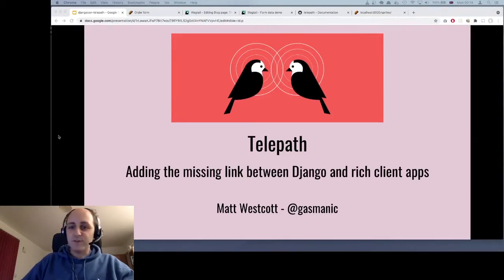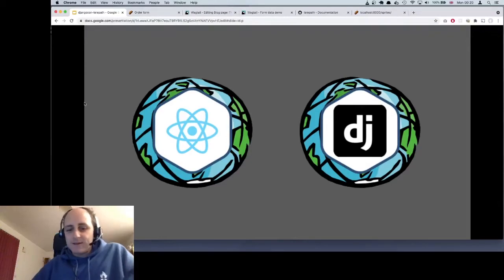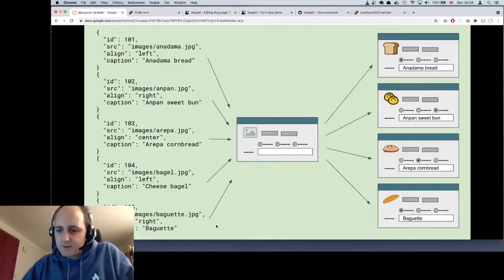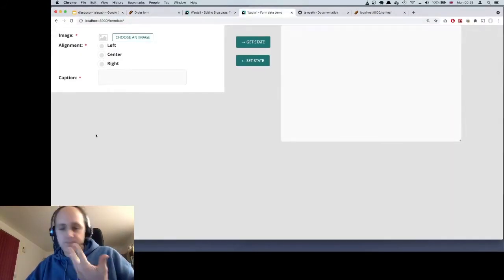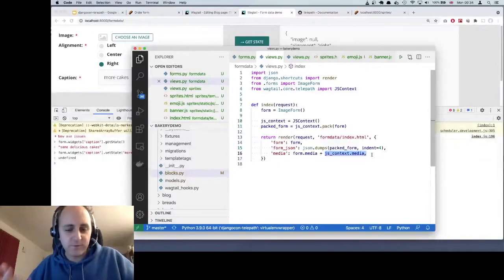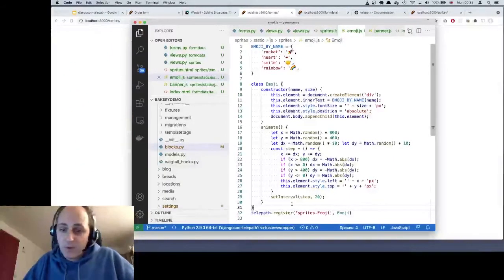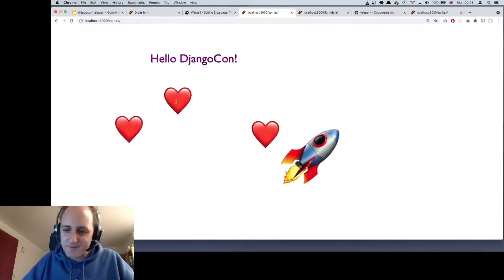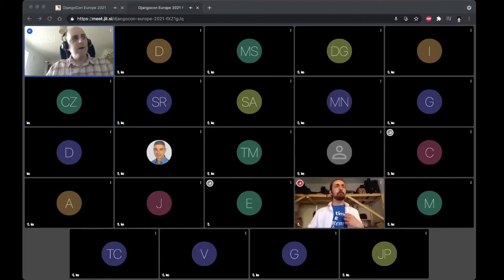DjangoCon2021 | Telepath-adding the missing link between Django and rich client apps | Matt Westcott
In today's web applications, the traditional client/server division is falling out of favour - there's an increasing need for the client side to handle not just the presentation layer, but the data model too. But how do you do that without recreating all of your Django business logic in JavaScript?

This was the problem faced by Wagtail CMS when building a new version of StreamField, the framework for editing and organising structured page content. Our solution was a new library, 'telepath which can be thought of as a cross-platform version of Python's pickle mechanism, allowing arbitrary object to be unpacked into JavaScript code.

In this talk, we'll show how Wagtail has used telepath to enhance Django forms with new client-side capabilities, and how you can use it in your projects to get the best of both the server-side and client-side world.